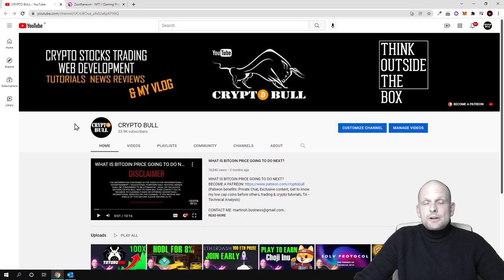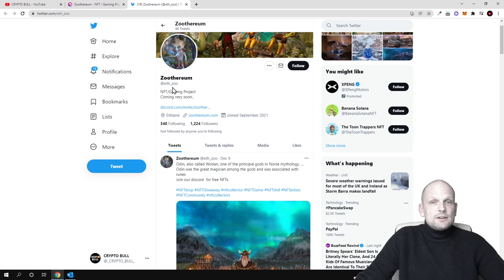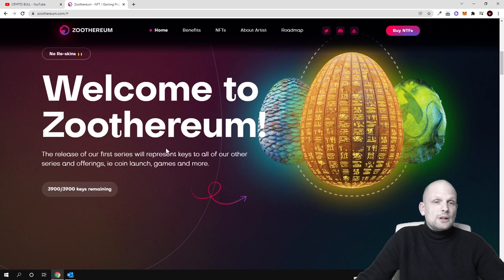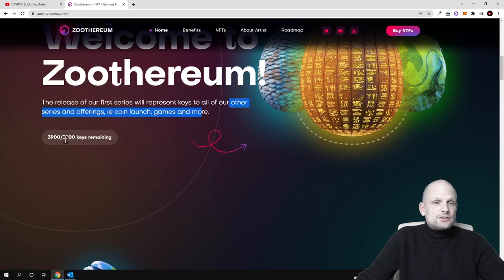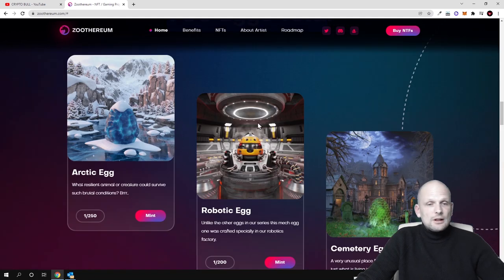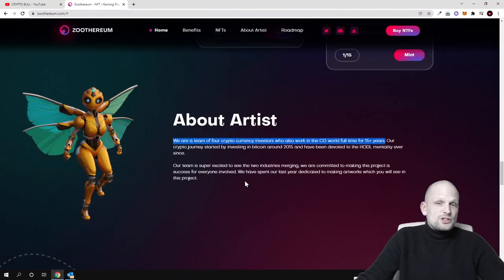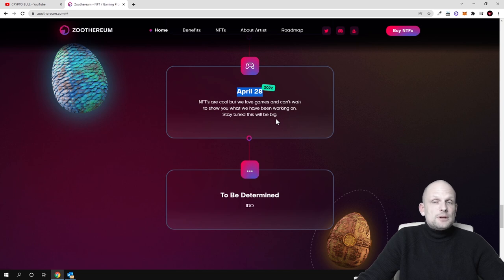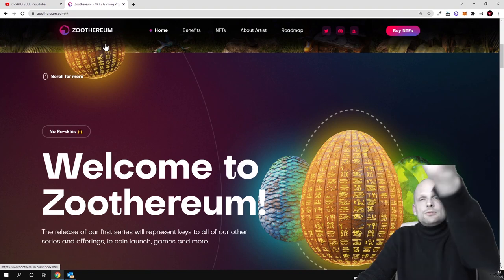NEW PLAY TO EARN CRYPTO GAME - ZOOTHEREUM NFT PROJECT REVIEW!?!